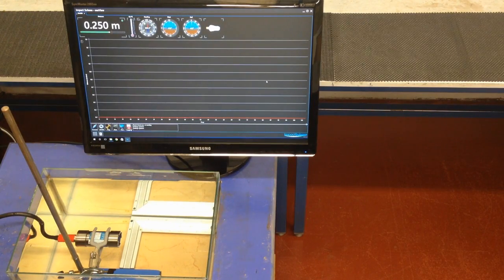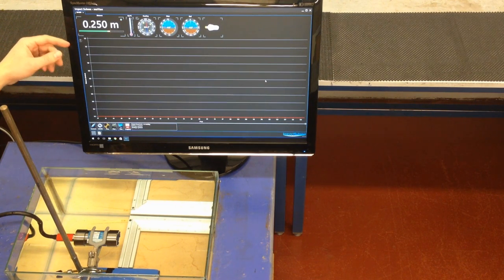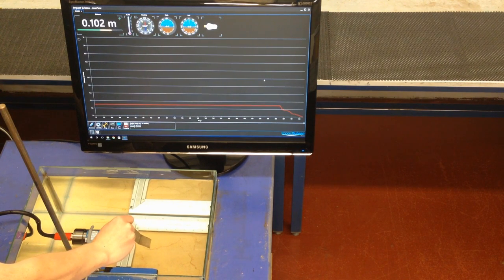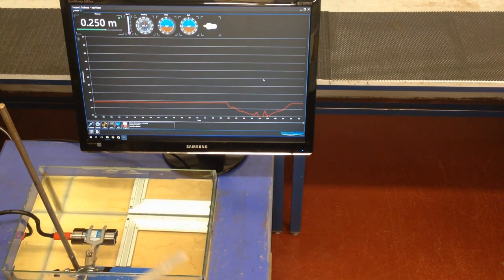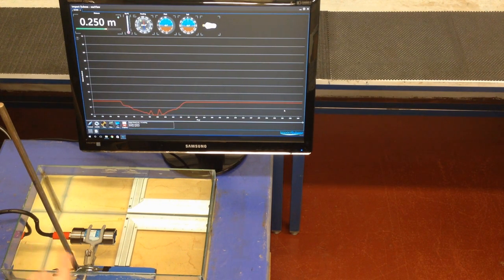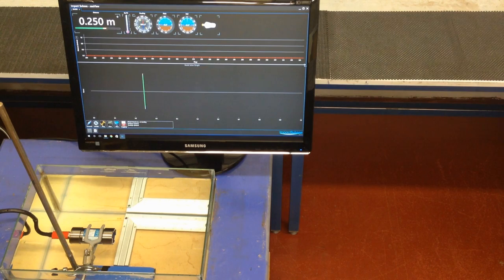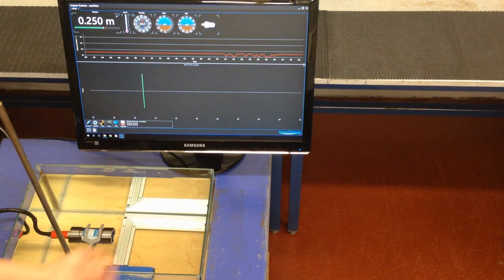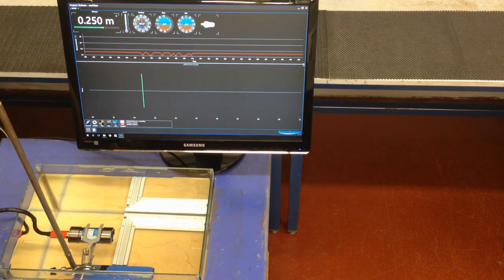ISA500: Multi Echo Output. Underwater ROV, AUV Altimeter & Distance Measurement Device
ISA500 Underwater Altimeter being used to output multiple returned echoes from a single ping.  Ideal for measuring distance between two items underwater, obstical avoidence or for ice thickness measurement